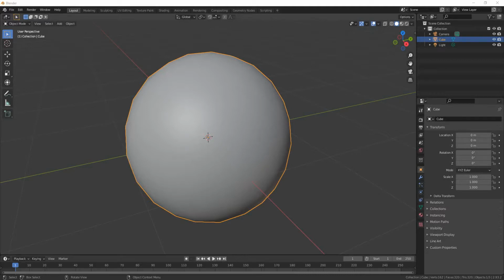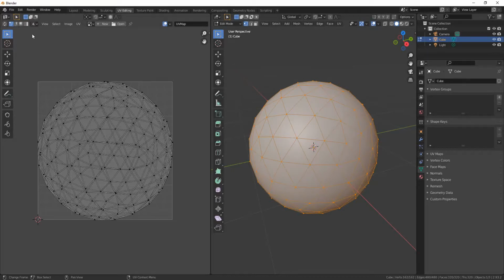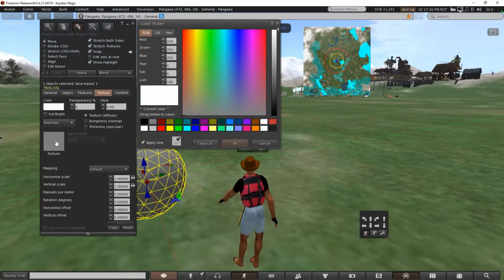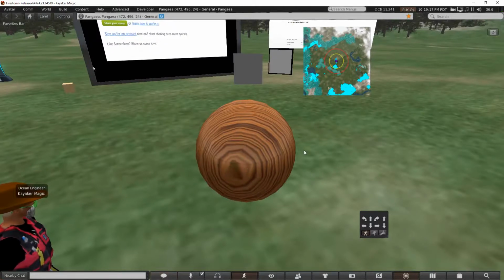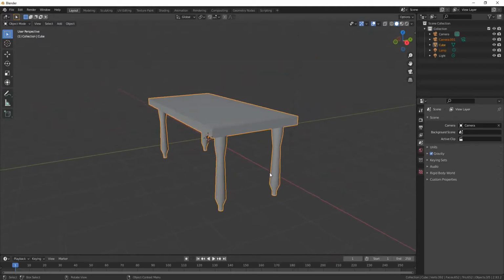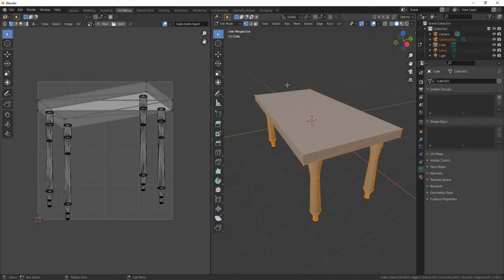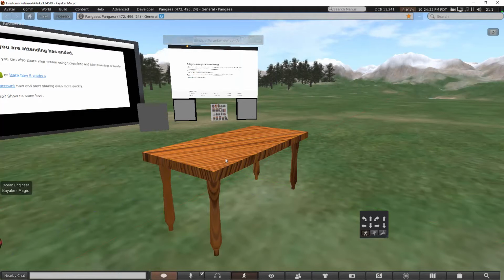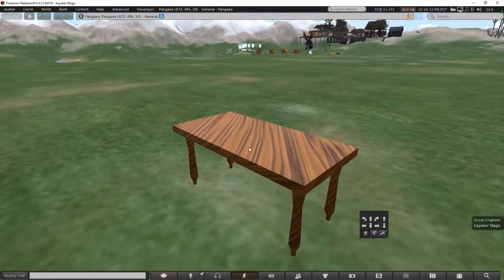Easy Wood Grain Texure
UV Mapping can be intimidating to learn but here is a quick trick that works on lots of wood and some stone objects. Load up a model, I'll start with the ico-sphere from my last video and turning it into a carved wooden ball. I'm going to change to the 'UV Editing" workspace that shows the 3D Viewport on the right and the UV Editor on the left. We will use a tool in the UV menu on the 3d Viewport to make a new mapping. This menu has lots of interesting tools for making UV maps, but today we are going to use just one: "Project From View (bounds)". This tool takes your model as you are viewing it, squashes a copy of it flat, stretches it to the bounds of a texture, and makes that your UV map. And you are done! Save your object as a DAE file now and lets look at it in-world.

In OpenSim, upload your DAE file, and put any wood texture on it. This does not have to be a texture map that 'tiles". In fact, brick and some stone textures also look good on this sphere!

Let's go back to Blender and do this quickly with a more complex object. I have this table, look at it from an odd angle (this determines which way the grain runs), in the UV menu click "Project From View (bounds)", save as DAE and you are done. Load the resulting model in-world, put a wood grain texture on it and it looks like the table was carved from a larger solid block of wood!